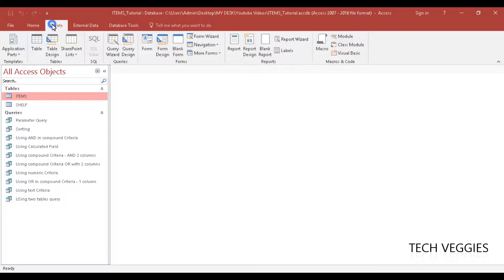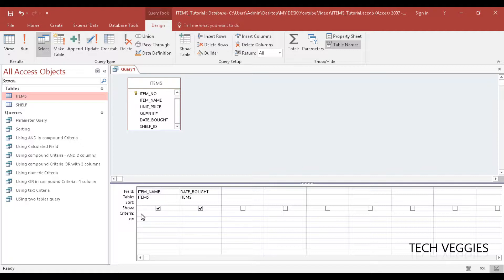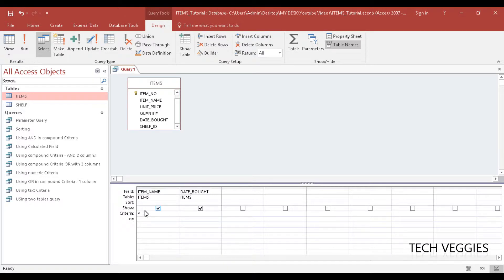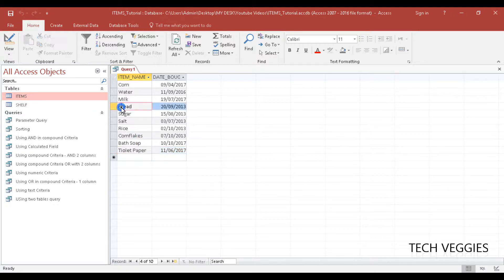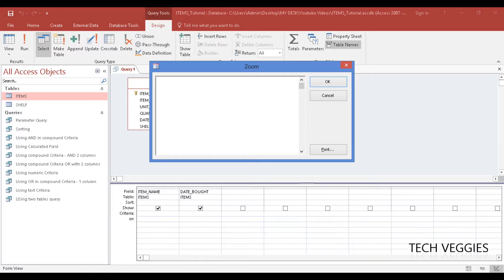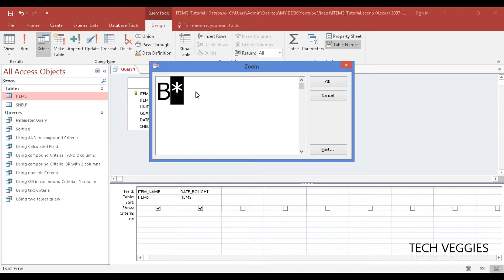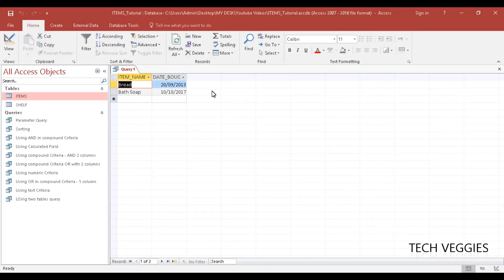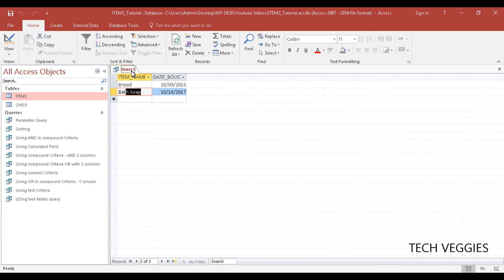Creating a query using the asteric as a Wildcard Part 1 | Tech Veggies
This Video shows how to use Wild operator, the asteric (*) to create a query in Access Query Design.